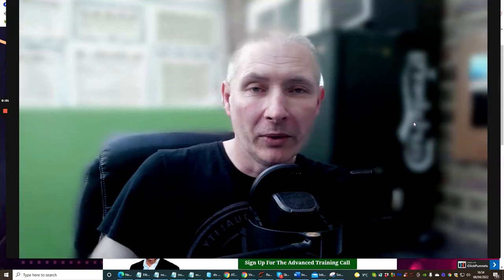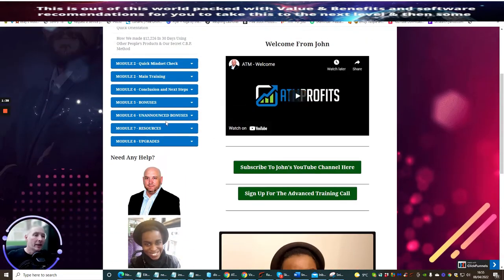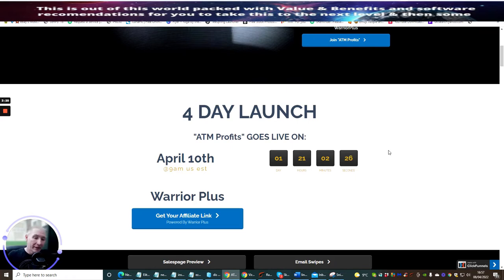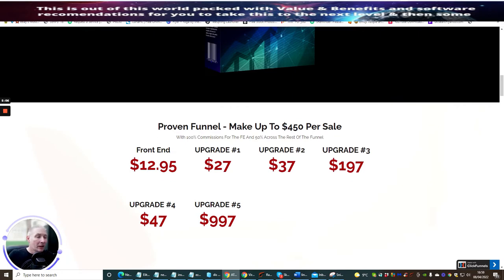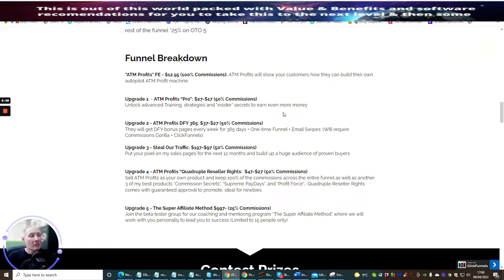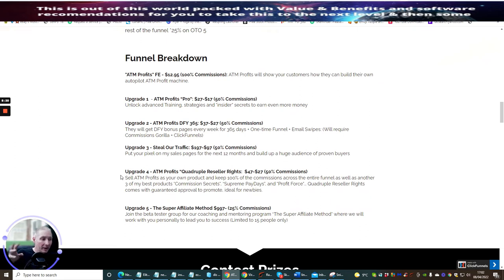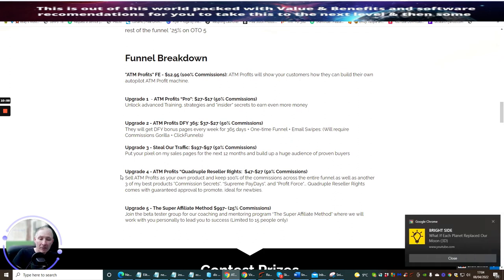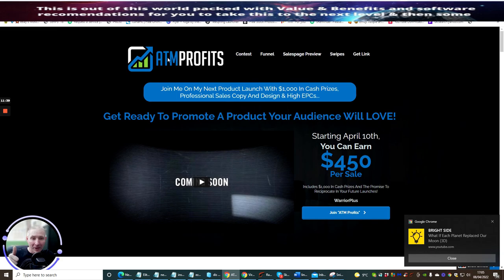ATM Profits review - all in one affiliate training kit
Whether you are working from home, passive income, start your own business if you are serious about making money and succeeding online with affiliate marketing there is no better time to get this than now.

Also, ask me what I am doing to make consistent money each and every week.

ATM Profits will show your customers how they can build their own autopilot ATM Profit machine.